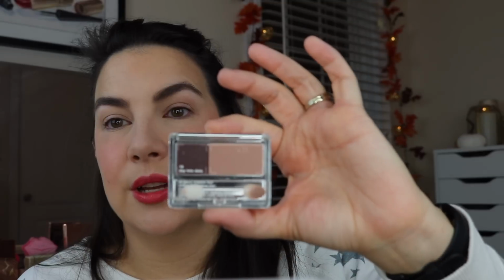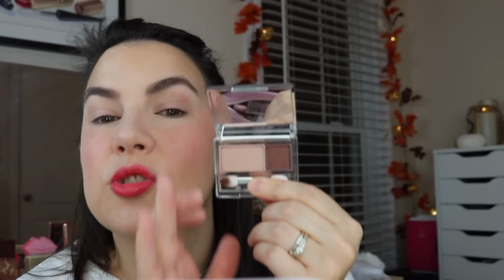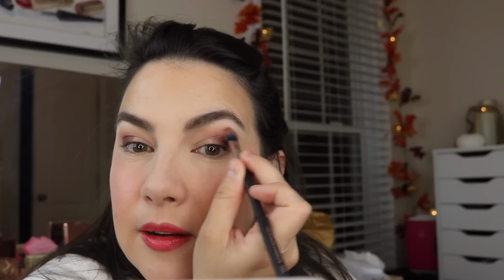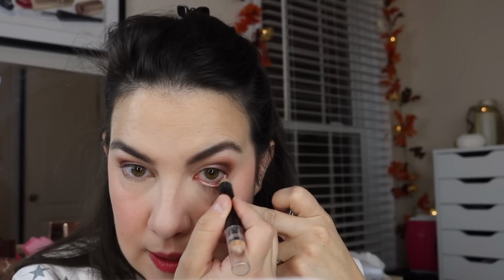MERRY, BRIGHT & LIGHT... Simple Makeup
Minimal & light... but also festive & fun! NEW: Sephora sale haul & full face AND- Holiday must-have body sets

Profound Thought:
"When you arise in the morning, think of what a precious privilege it is to be alive - to breathe, to think, to enjoy, to love."
-Marcus Aurelius

Random Thought:
I was having weird camera color correcting issues in the early chunk of this video. Some parts look too cool, other parts too warm. It seemed to have leveled out later in the video. Thanks for bearing with me!